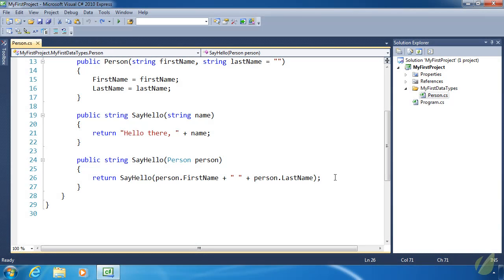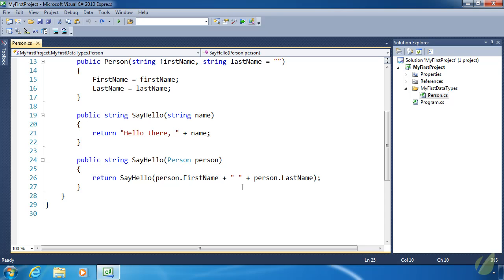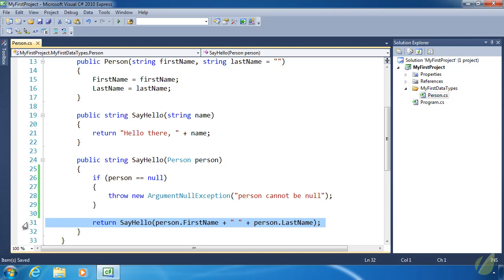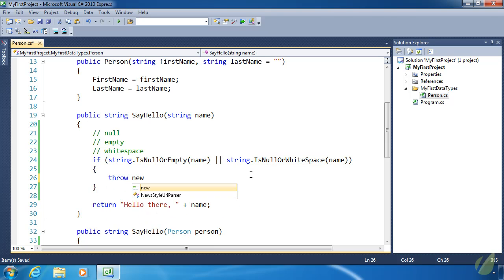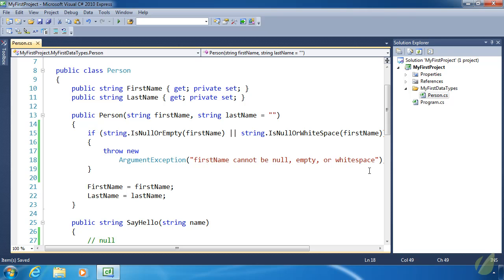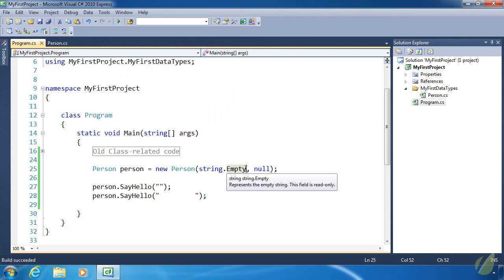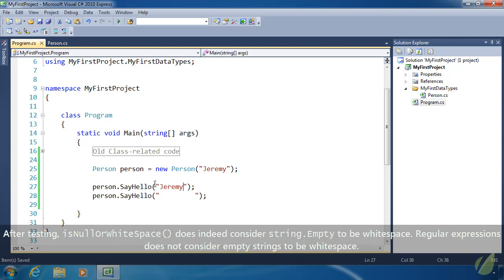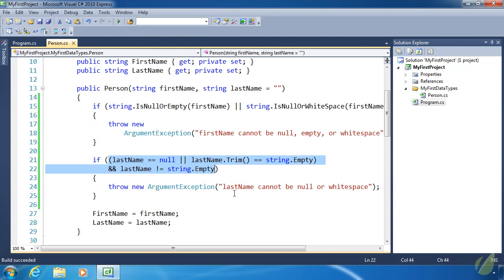Learn C# in 30 Days _ Lesson 14